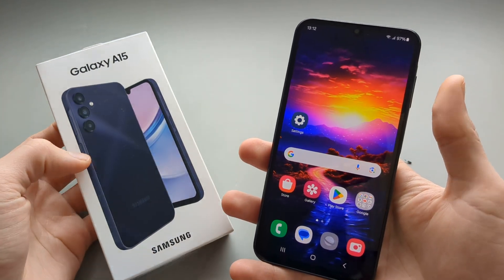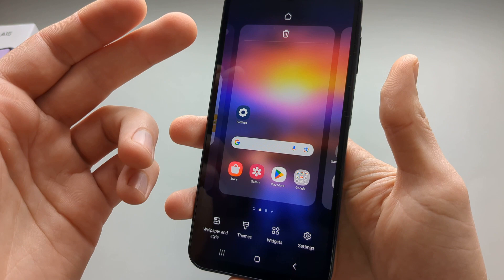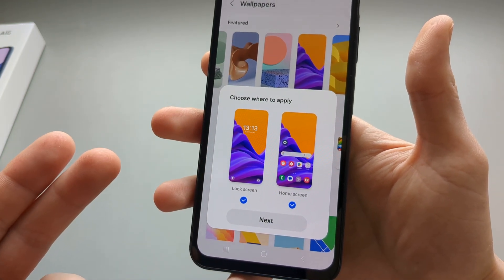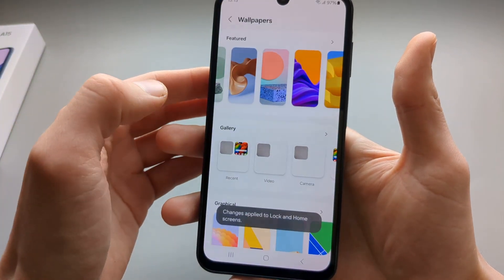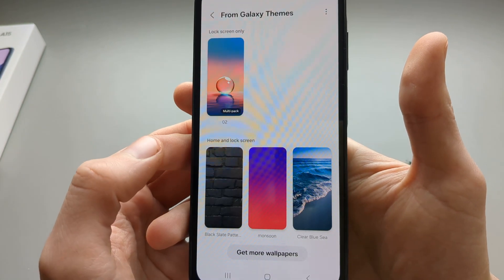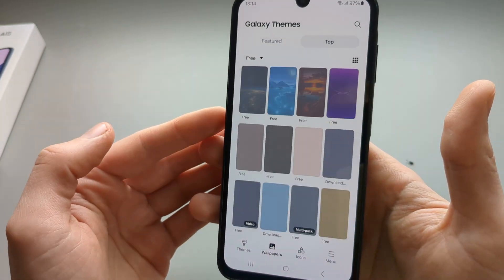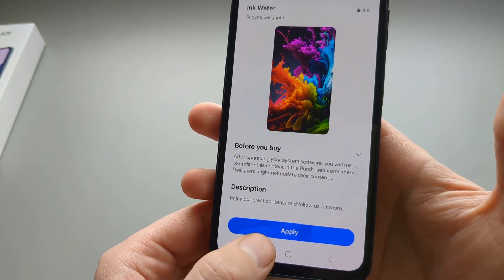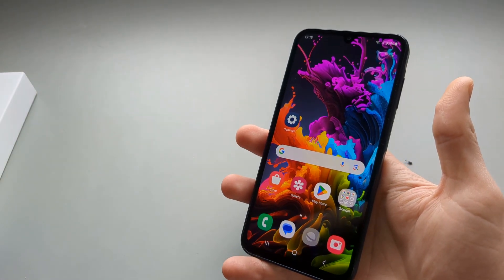Samsung Galaxy A15 5G Wallpapers - How to Change & Download more FREE Backgrounds